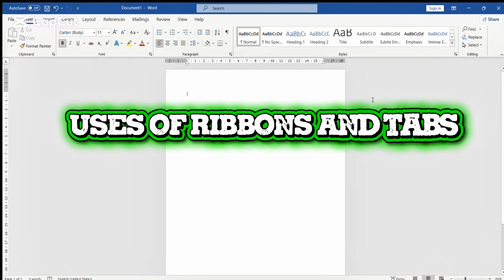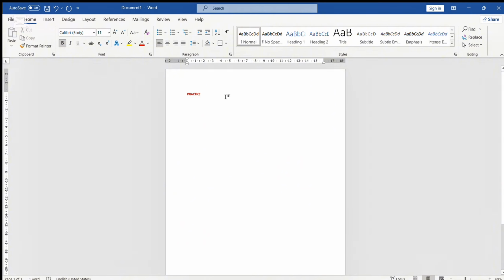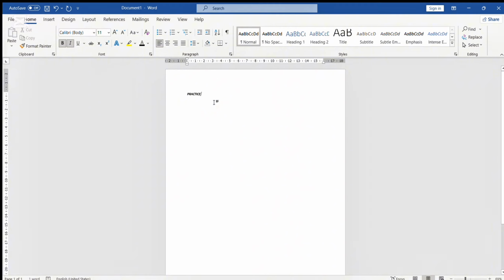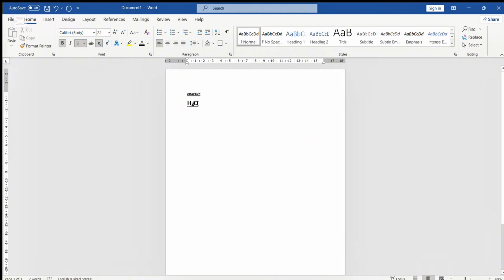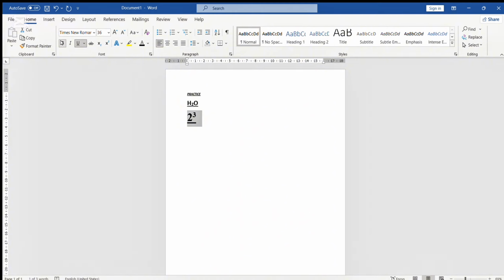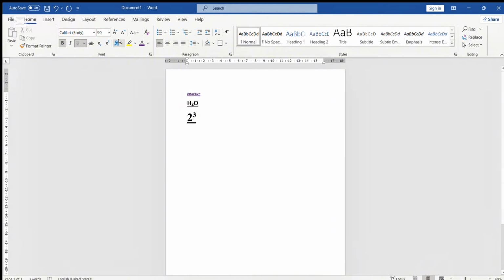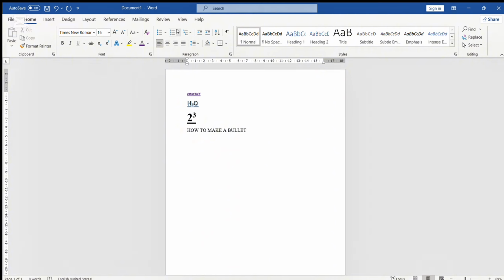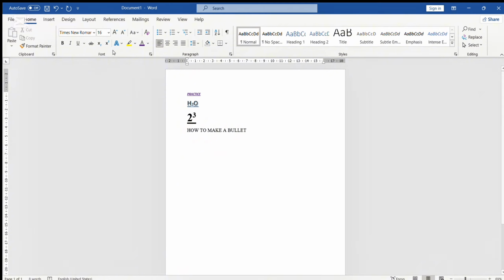July 25, 2026